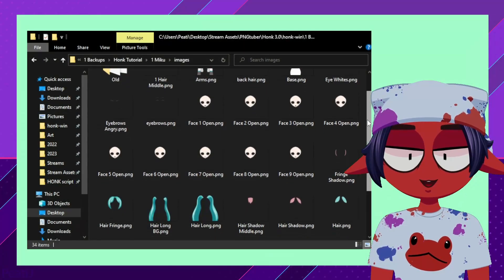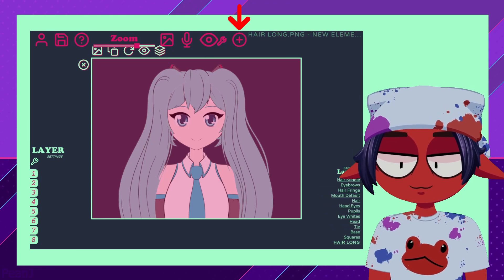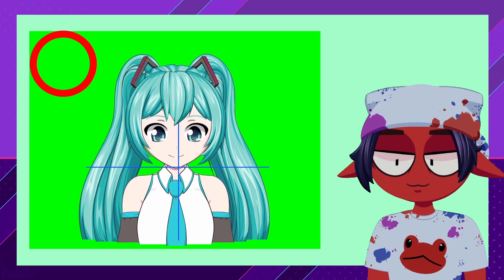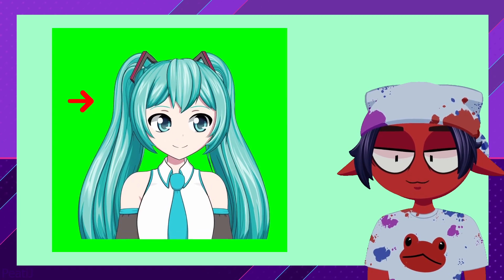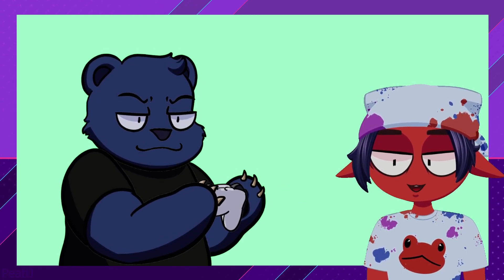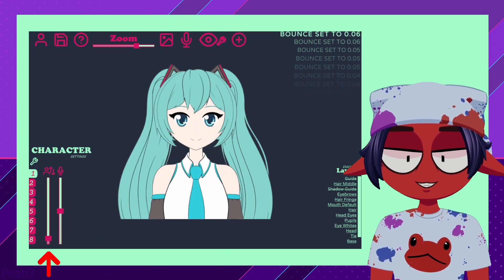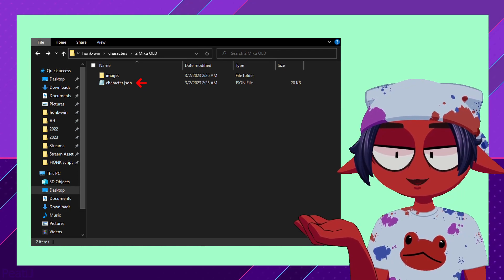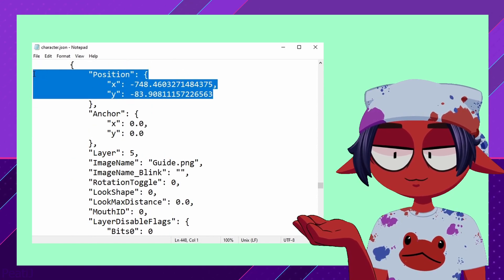Make your own PNGtuber | Part 4: Rigging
This part is all about rigging! Learn what features Honk has available, and see examples of each.